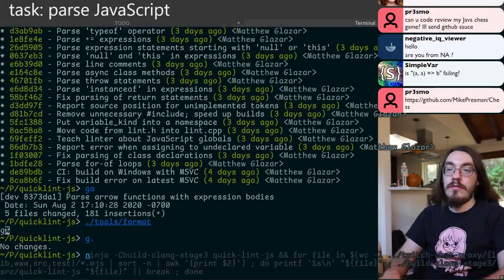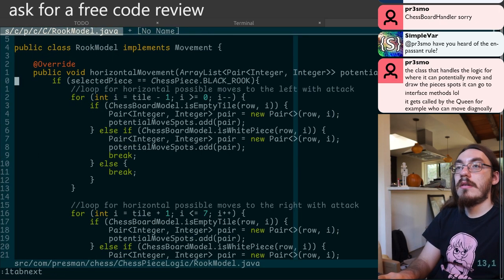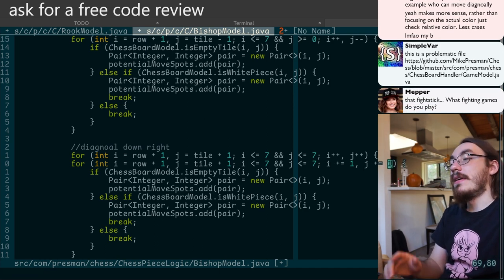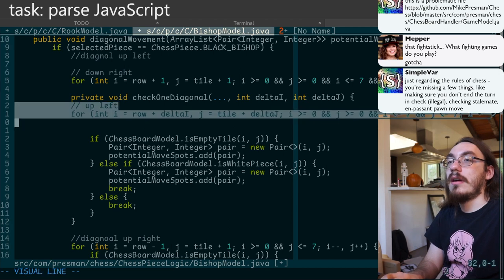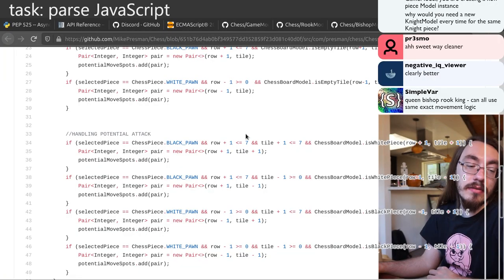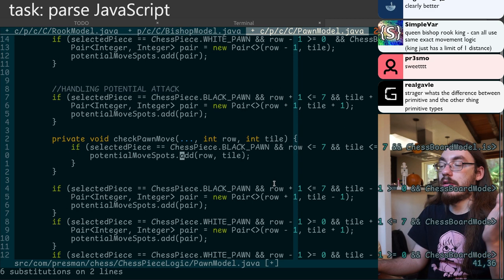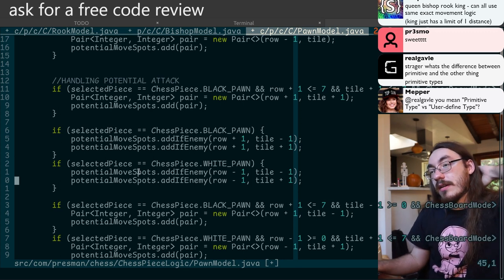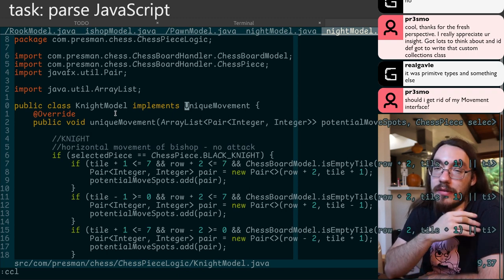DRY makes your code 500% better · intermediate Java code review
Learn to Don't Repeat Yourself (DRY) your code. Write more readable and maintainable programs.

This lesson is in Java, but the techniques can be applied to any programming language.

Chat with me live for free code reviews, lessons, and career advice

stethoscope clipart PNG Designed By 颖 from Pngtree.com